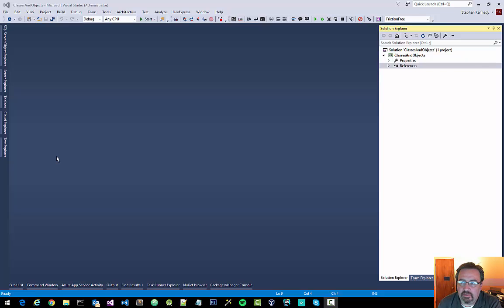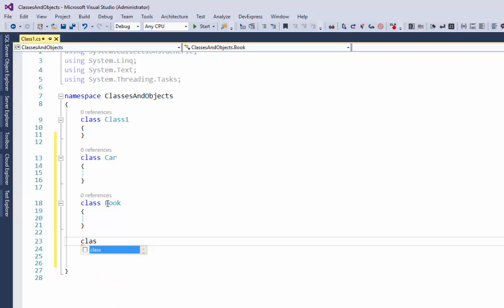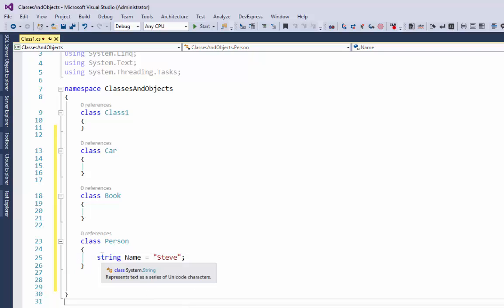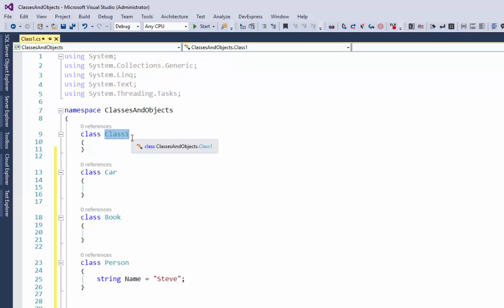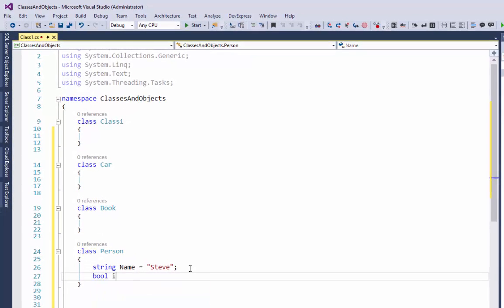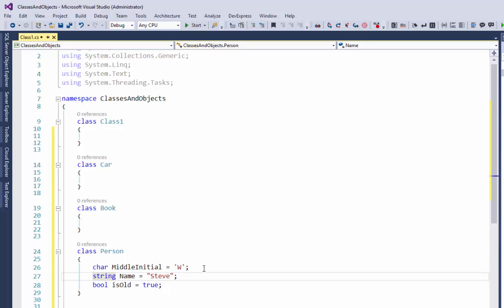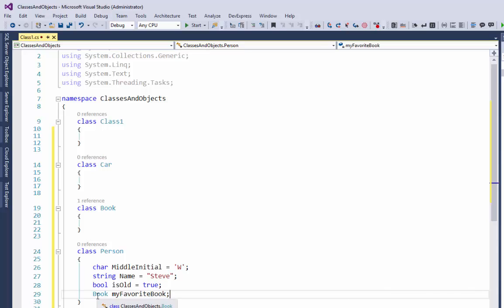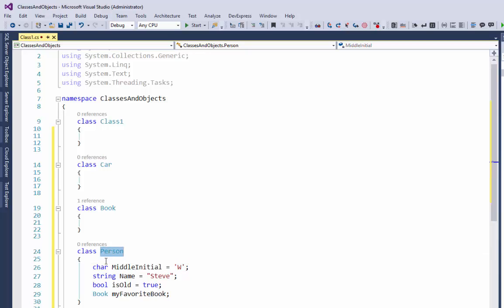C# Classes and Types and Coloring